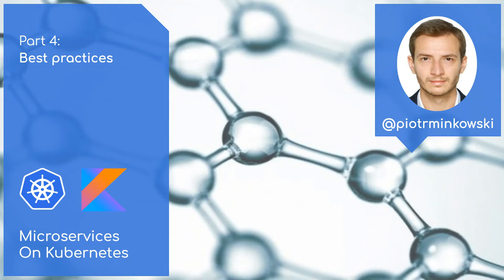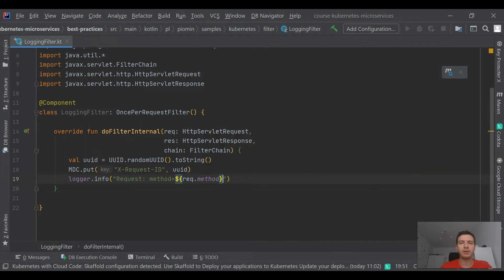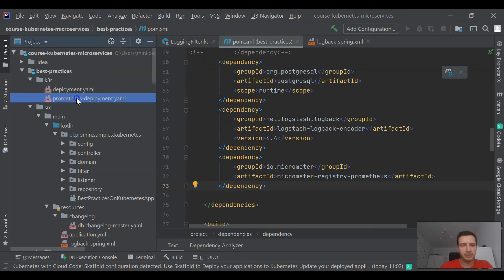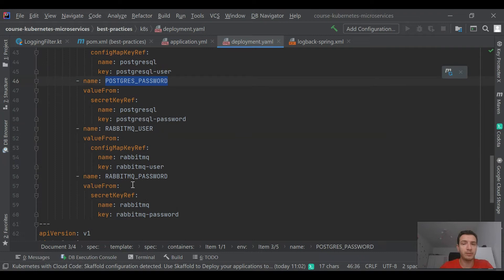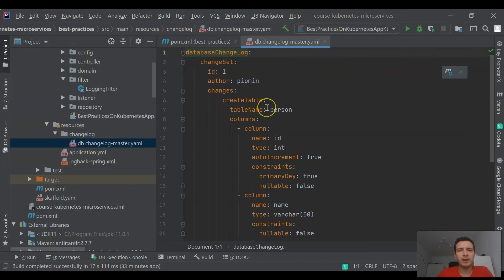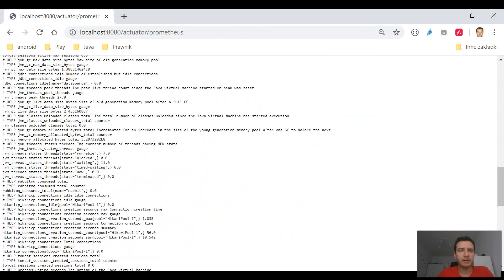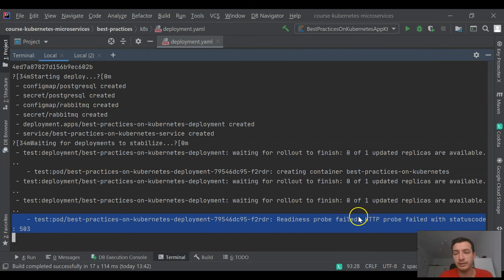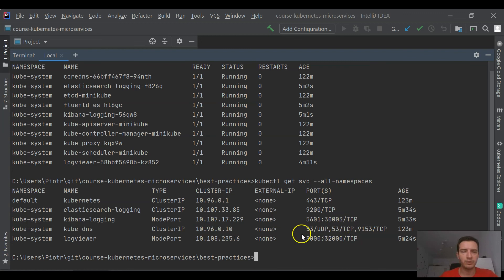Microservices On Kubernetes - Part 4: Best Practices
Hello Insiders! This is an online course about building microservices architecture on Kubernetes using the Spring Boot framework in Kotlin language. In this course, I'm showing tools, frameworks, and platforms that speed-up the development of JVM microservices on Kubernetes. We are going to implement sample microservices-based architectures using Kotlin language and then deploy and run them on different Kubernetes clusters. In the fourth part of that course, I'm talking about best practices for building JVM microservices and running them on Kubernetes. The source code with these sample microservices is available on GitHub

00:00 Intro
00:34 Chapter 1 - Logging with Fluentd and Spring Boot
02:05 Chapter 2 - Metrics with Prometheus and Micrometer
02:32 Chapter 3 - Liveness and readiness
03:56 Chapter 4 - Database connections
04:56 Chapter 5 - Spring Boot Actuator on Kubernetes
06:22 Chapter 6 - Using Minikube